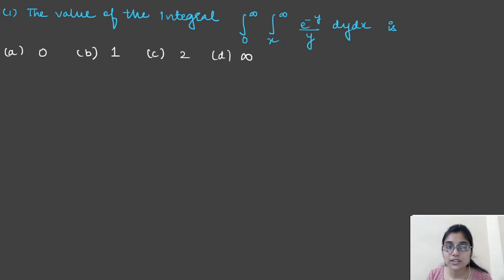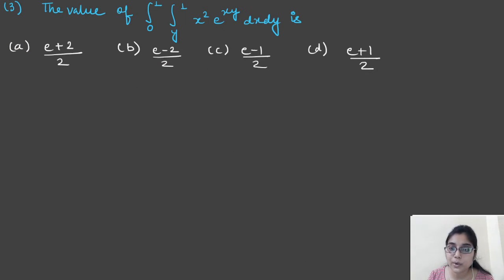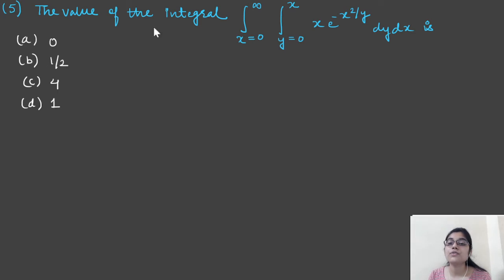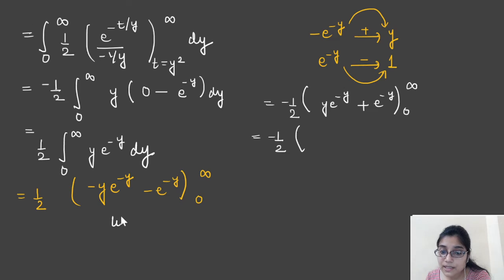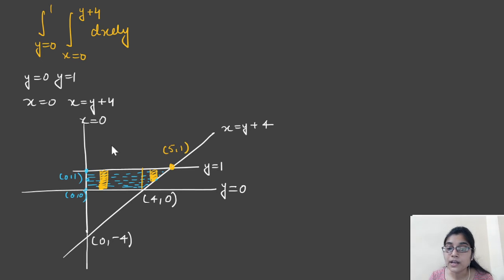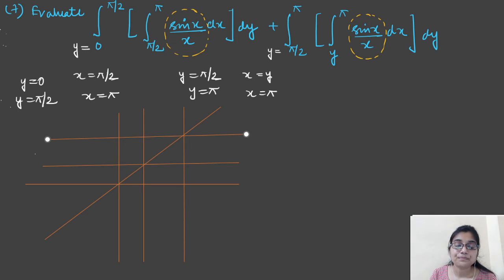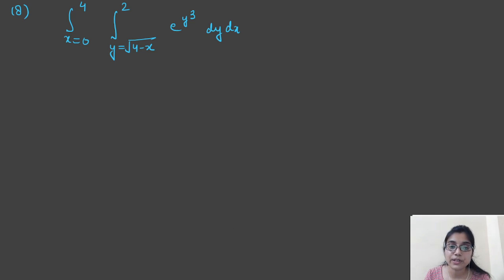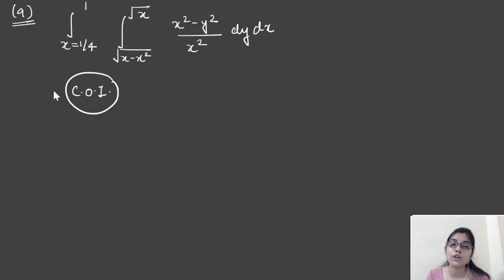Practice Problems on Change of Order of Integration Complete Course on Integral Calculus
About:--Change of Order of Integration Part 4 || Complete Course on Integral Calculus || IIT JAM

In this session, Alka Singh Chauhan will discuss with you practice questions on the change of order of integration.